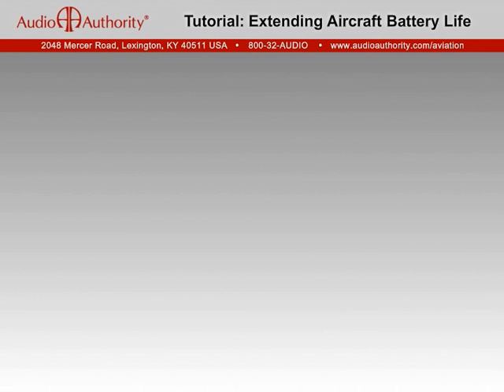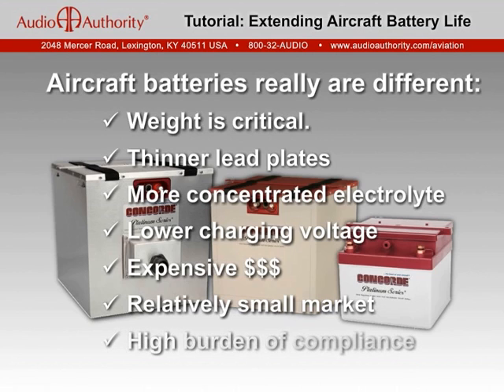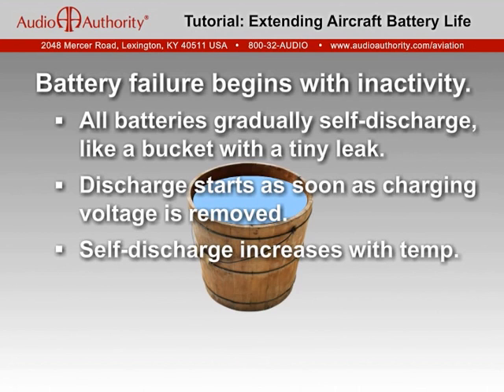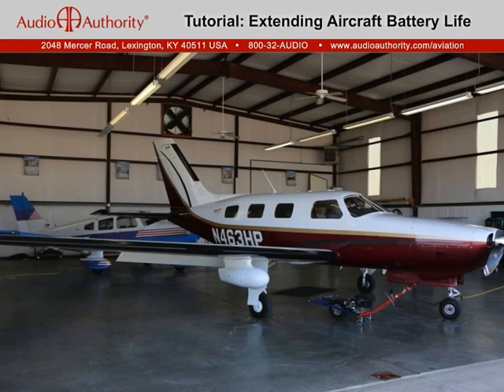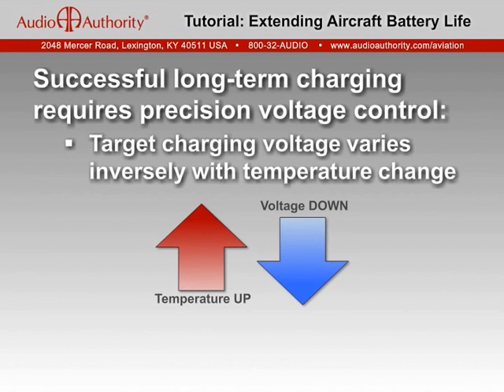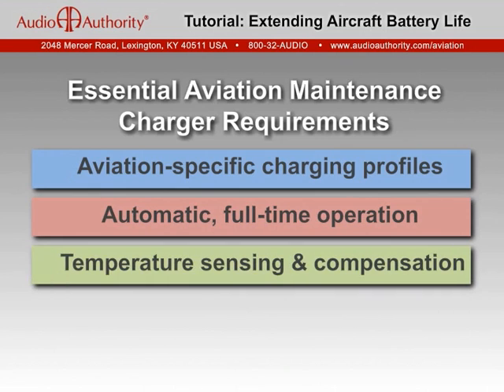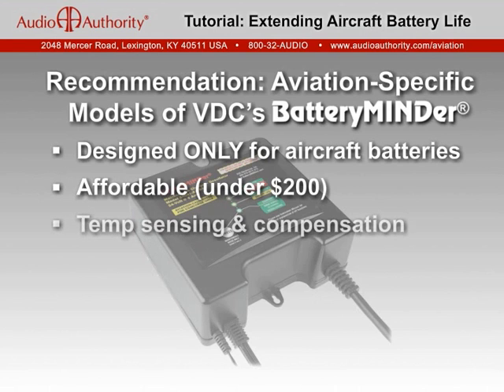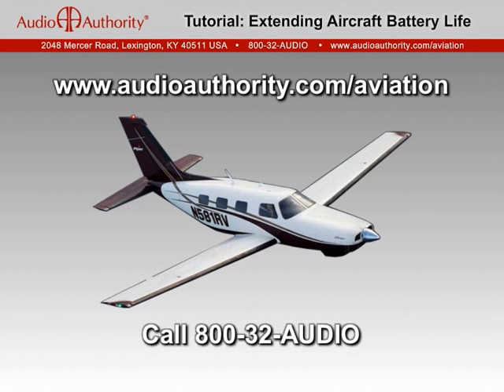Extending Aircraft Battery Life by Maintenance Charging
This presentation discusses the factors that affect lead-acid aircraft batteries and how full-time maintenance, or float-charging, can dramatically extend battery life to help drive down the cost of flying.